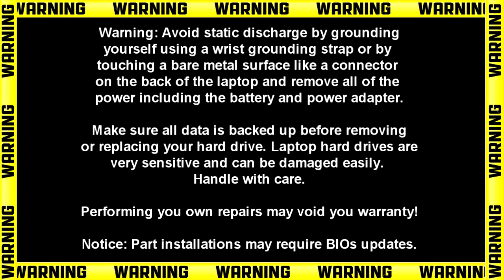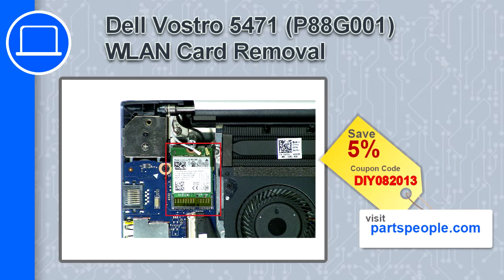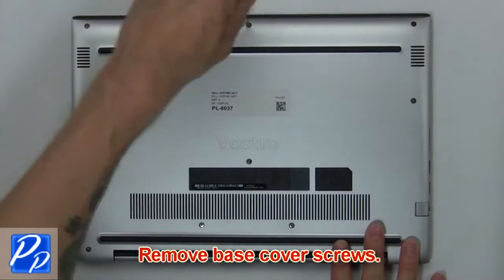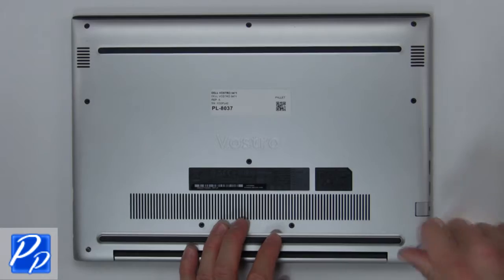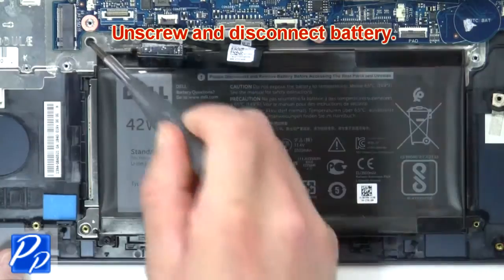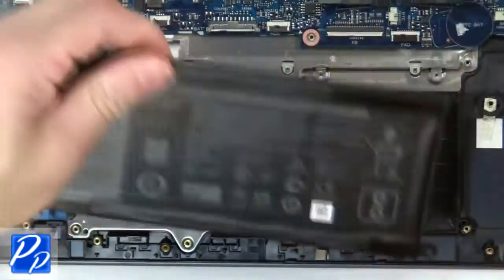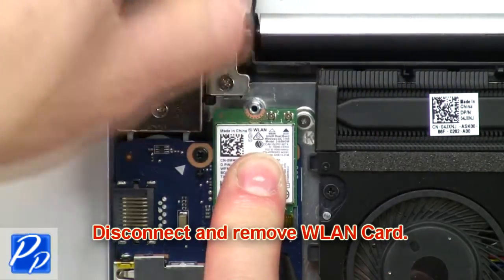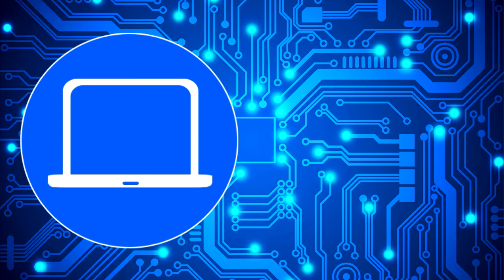Dell Vostro 5471 (P88G001) WLAN Card How-To Video Tutorial